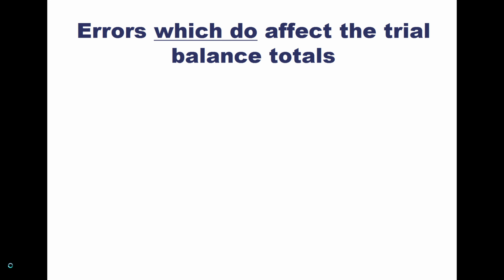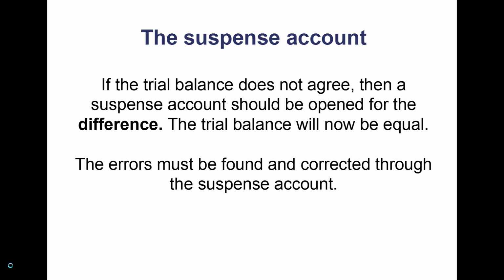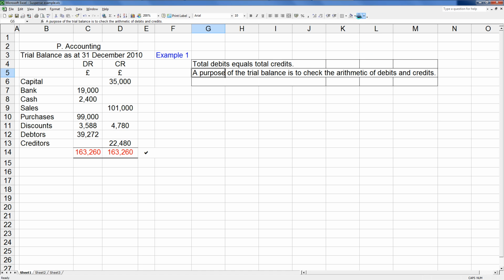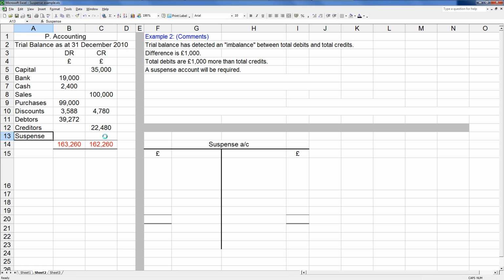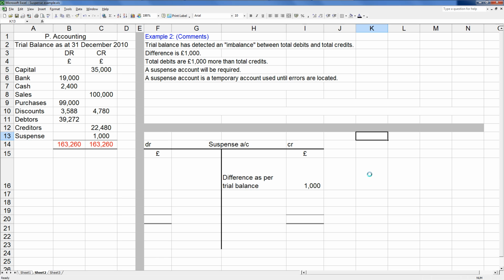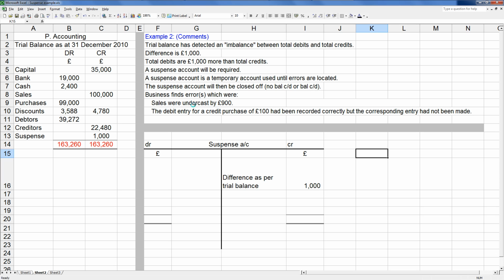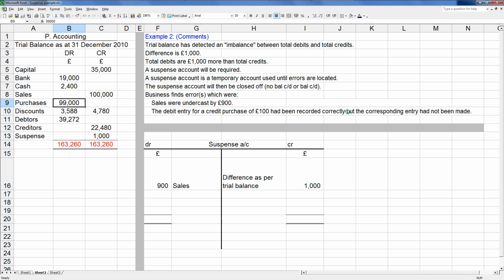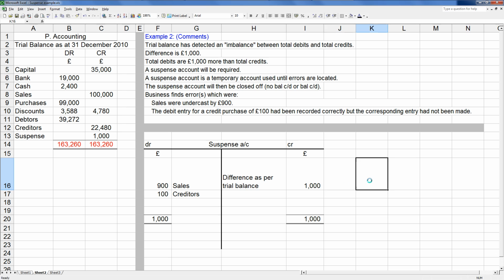A Level Accounting Errors and Suspense Account Revision - Episode #6 - Prof. Accounting